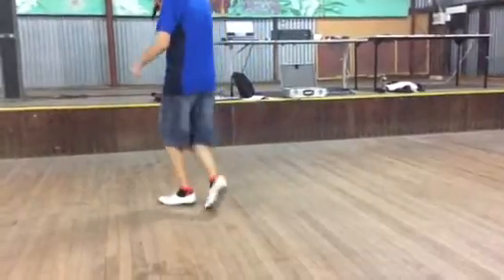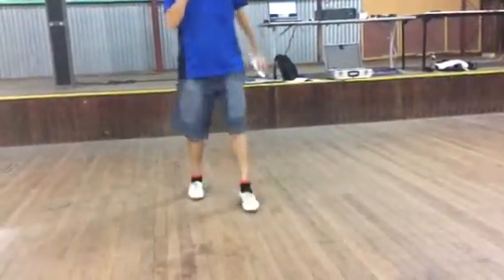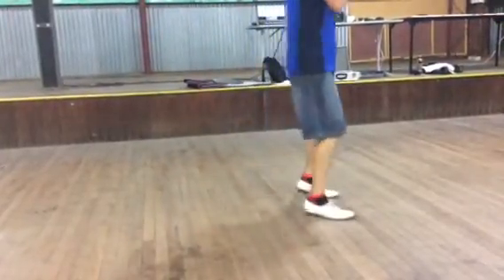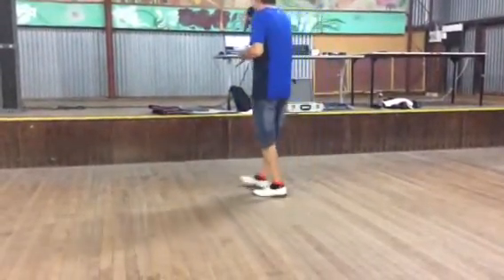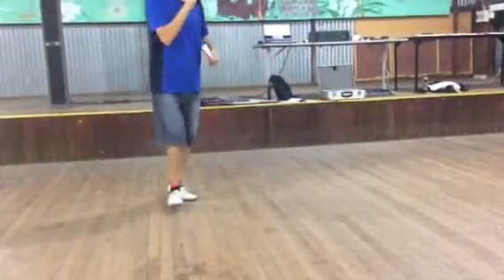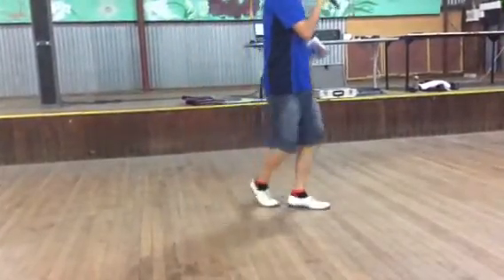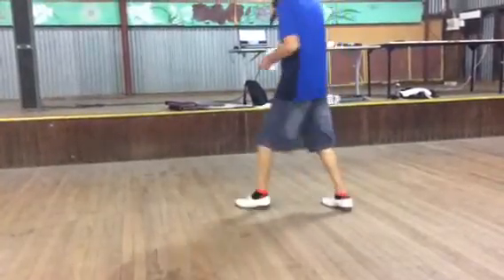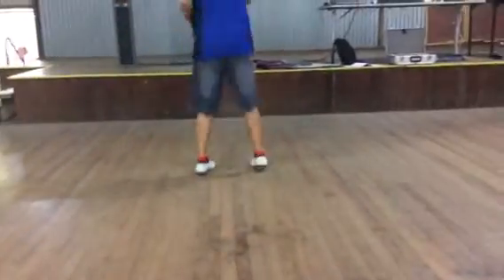Dream Out Loud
Basic plus 3